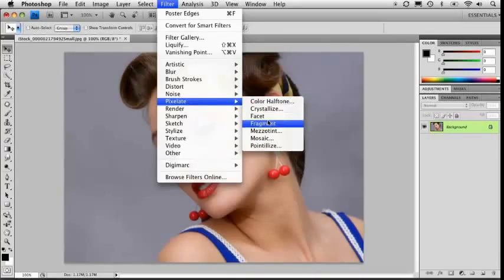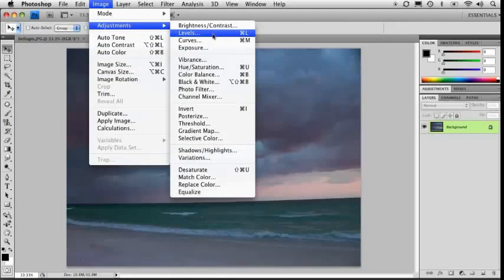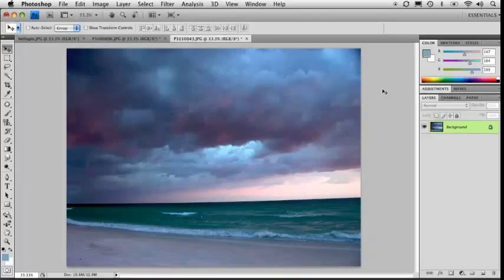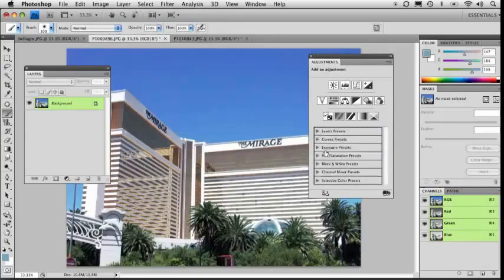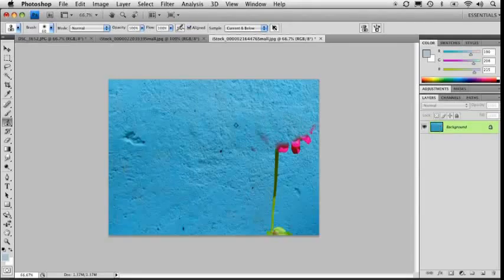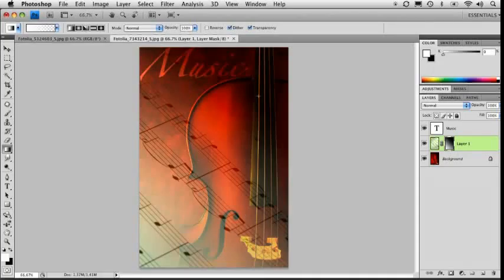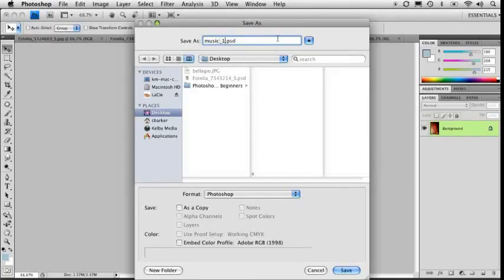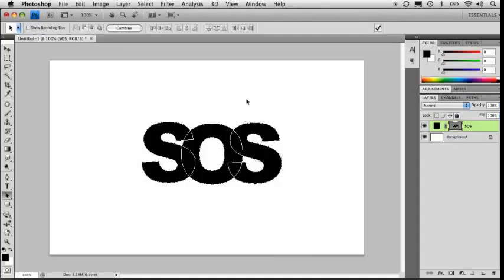How To Get Started With Photoshop Photoshop tips for Beginers Amazing photoshop( Part 3)